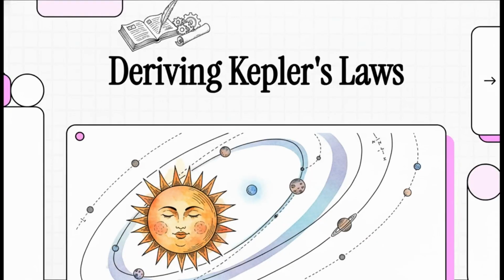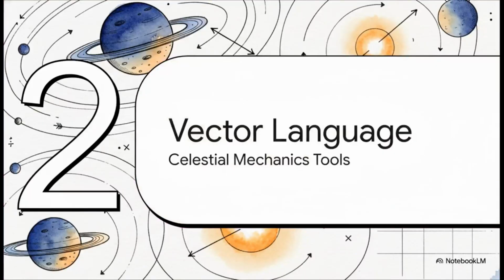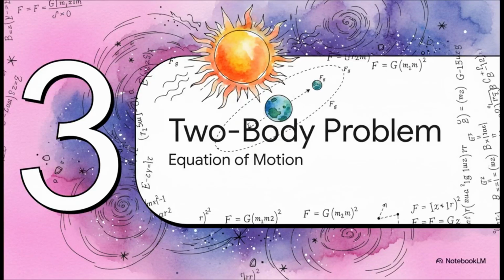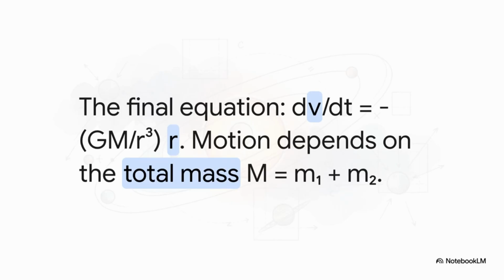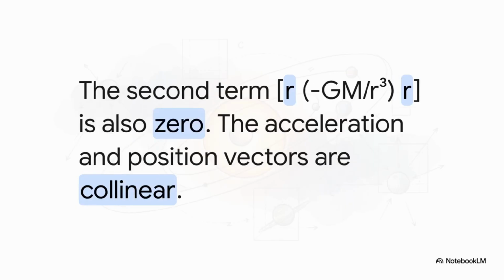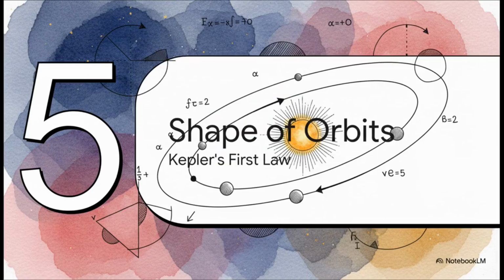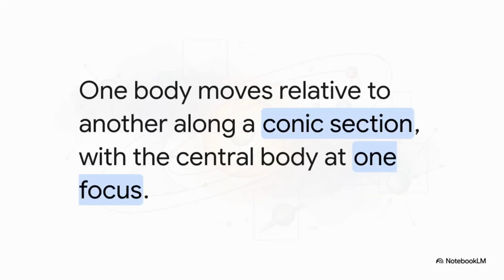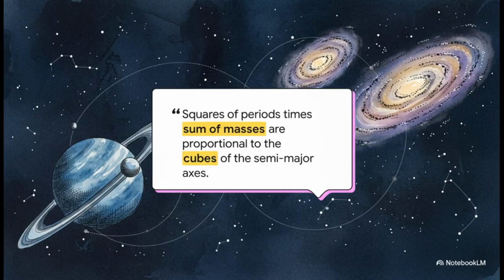Motion of a material point under the action of gravity (two-body problem)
Study of Astronomy.
Mathematical Justification of Kepler’s Laws Using Newton’s Mechanics. The Two-Body Problem, Conic Section Orbits, and the Link Between Orbital Periods and Masses.